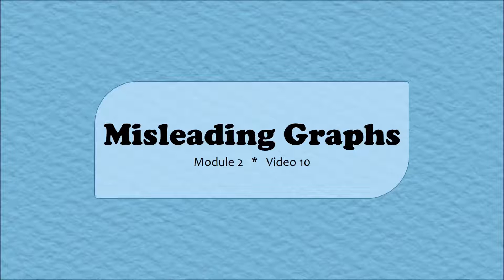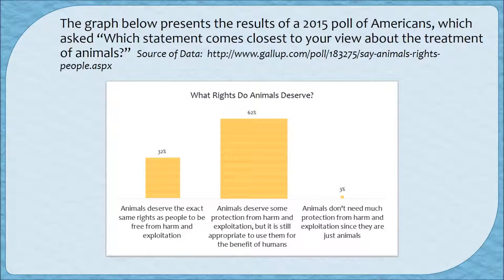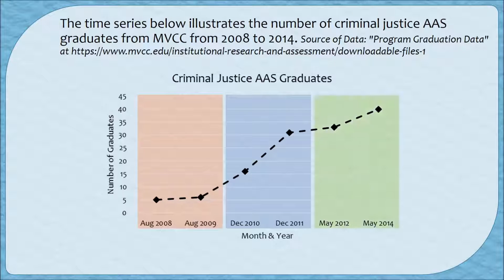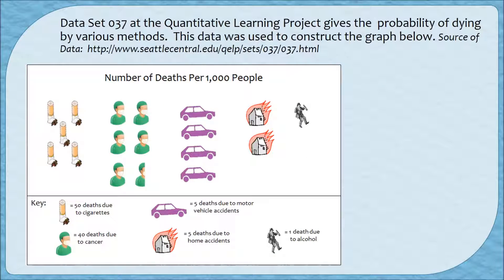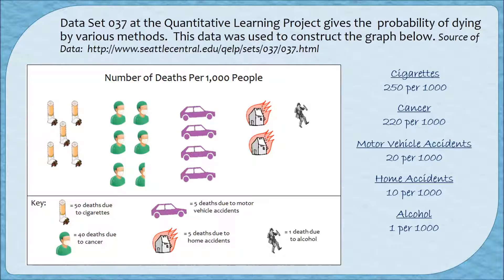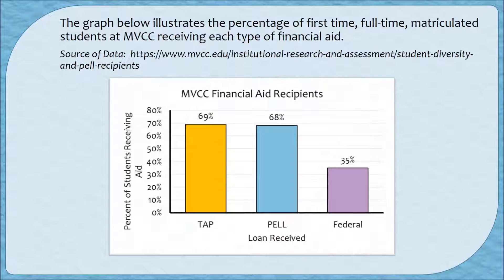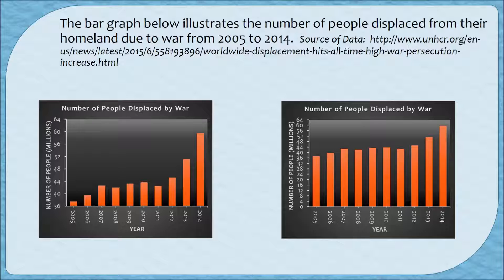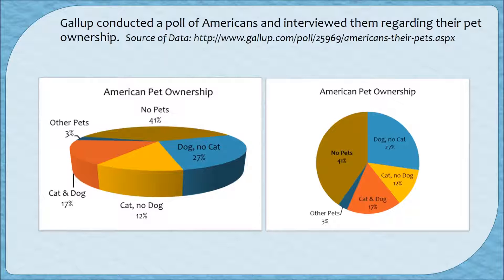MA110 || Misleading Graphs || Video 2-10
In this video, we examine six ways a graph could be drawn to be misleading.  In particular, we discuss the area principle, an inconsistent scale, a nonzero baseline, misuse of percents, interfering graphics, and three dimensional display.